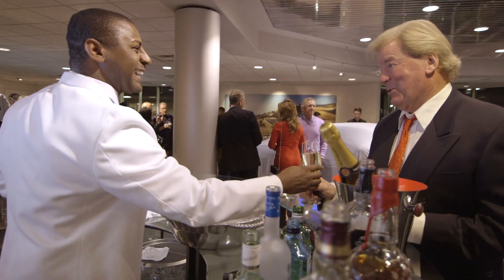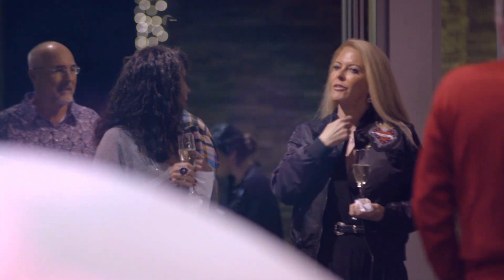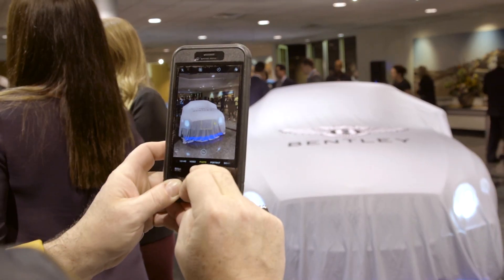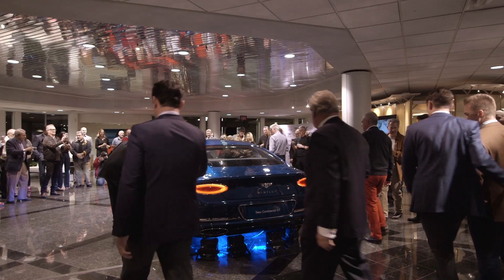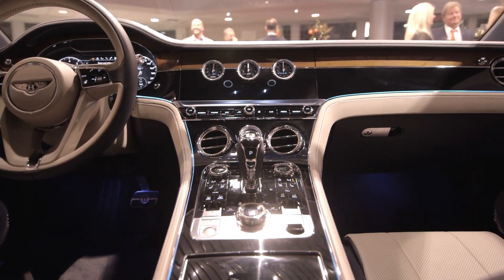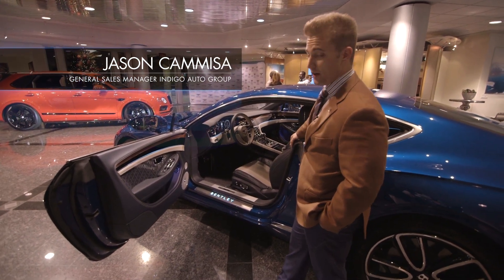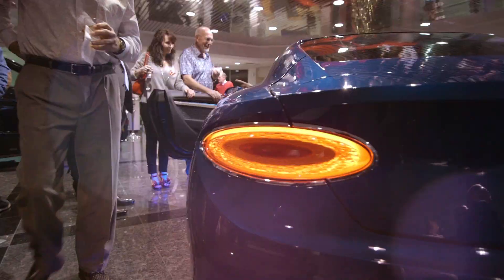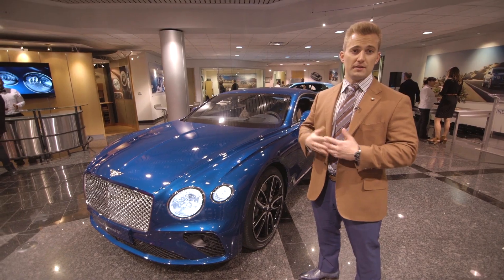Bentley Rancho Mirage – Bentley Continental GT 2018 – Unveiling Live Event Coverage – Cord Media Co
Luxury branding requires flawless execution. That's why IndiGo Auto Group calls upon Cord Media Company for their high-end product launches and unveilings.

Our video team produced this longform video for promotional use, highlighting enthusiastic customers, knowledgeable sales staff, beautiful backgrounds, and an upscale event setting. While capturing the mood of the event, the product is the undeniable hero of this film.

The Cord Media Company develops marketing and branding strategies to help your company or product brand find the spotlight it deserves. Bring your business center stage to drive success!

This video won its category at The Communicator Awards in 2018.

IndiGO Auto Group – 2018 Bentley Continental GT Unveiling - Live Event Coverage - Cord Media Company